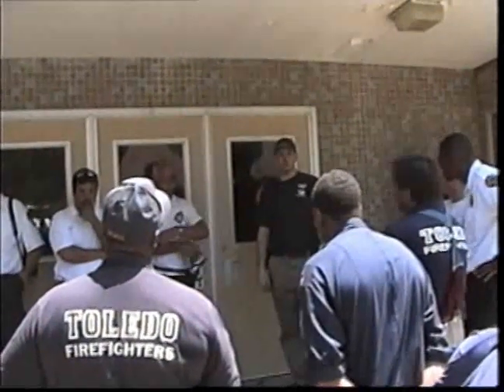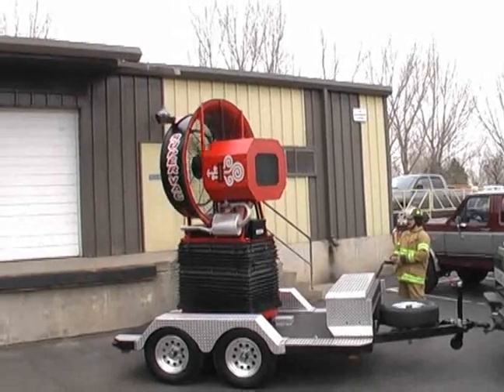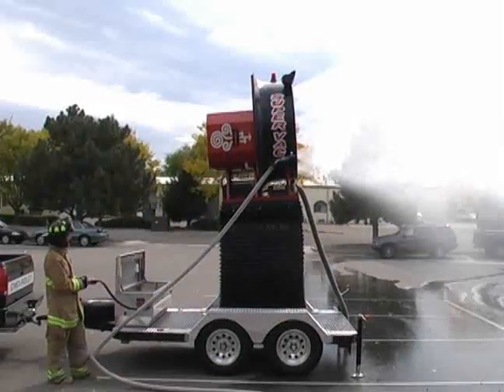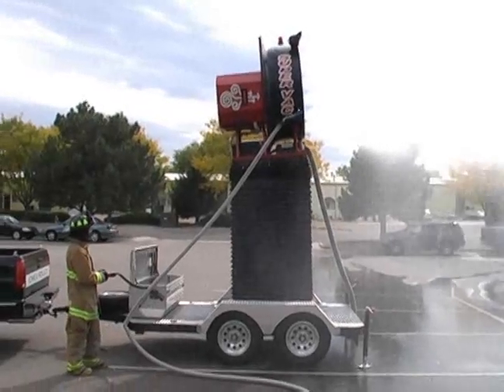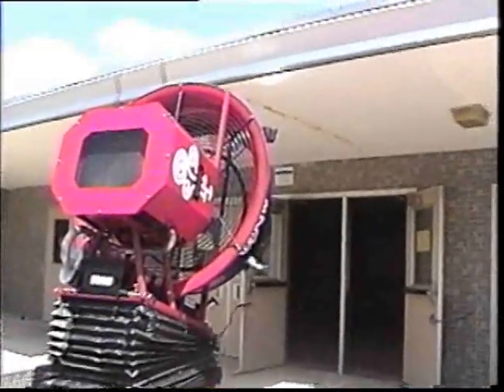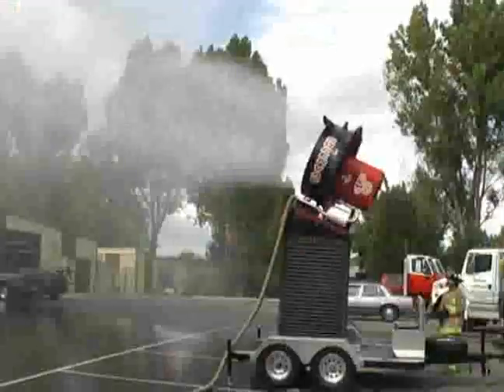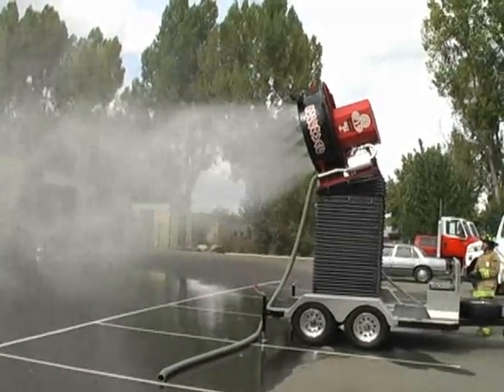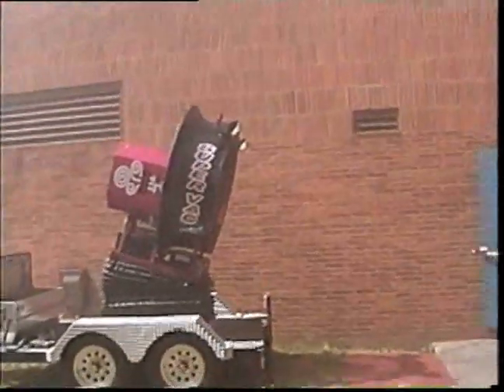Super Vac SVU-50 Ventilation unit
When you face difficult ventilation problems the answer is the SVU-50 because Super Vac has fifty years of quality ventilation innovation.

As more fire departments began utilizing positive pressure ventilation as a primary attack weapon, they have requested more and larger PPV blowers.  Evidence in the field shows that even with modern grouping techniques, existing PPV's were not of sufficient size and power to maintain pressure and flow in buildings with vast amounts of open space, such as large gymnasiums, warehouses, shopping malls, convention halls and high rise buildings.  Modern materials and modern architecture have made the enclosure of vast spaces commonplace.  Even small towns have huge warehouses that enclose hundreds of thousands of cubic feet of unencumbered space, as well as regional shopping malls and large enclosed sports complexes and retail super stores.  To provide quick pressure to the installation was beyond the capabilities of the PPV's that are now being used by most fire departments.  Super Vac has solved this problem with the SVU-50, a PPV blower with a blade carbon fiber prop, powered by a fuel injected engine that produces 250,000 cfm of fresh air, removing smoke, contaminants and providing cool, clean air for victims, workers, and emergency personnel.  Super Vac developed the SVU-50 to provide maximum airflow, yet it is highly maneuverable and quick to deploy.